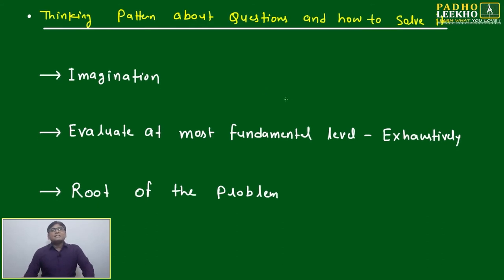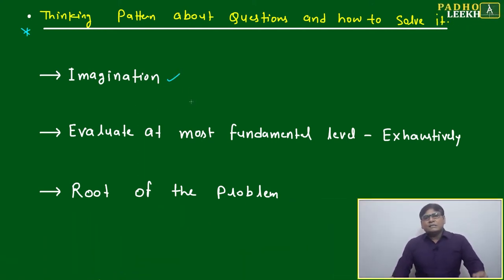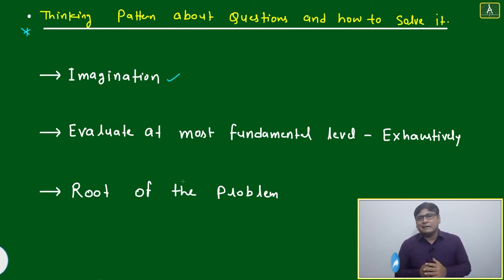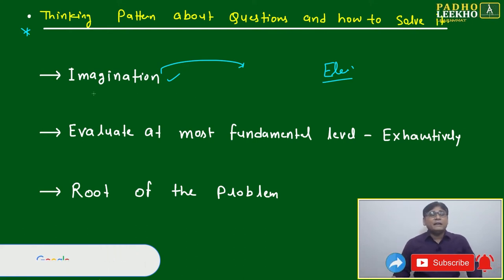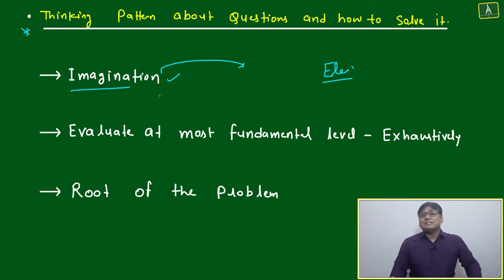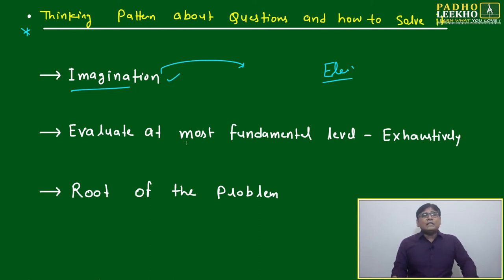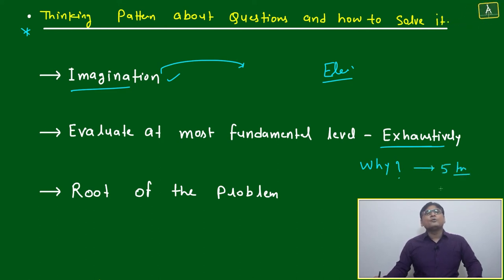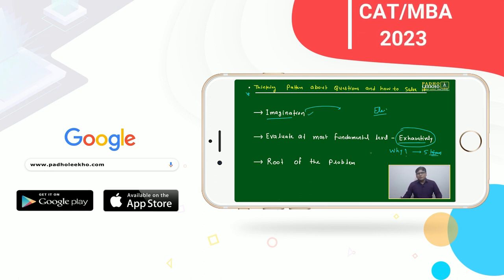THINKING PATTERN ABOUT QUESTIONS || CAT 2023 || KUNDAN KUMAR || BEST CAT/MBA ONLINE PREP